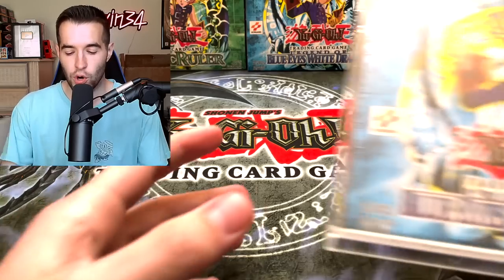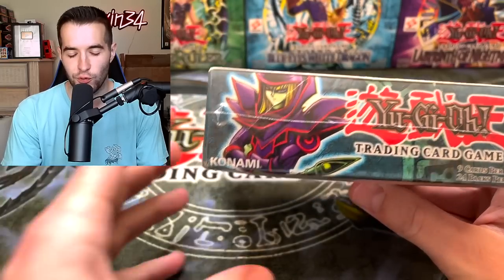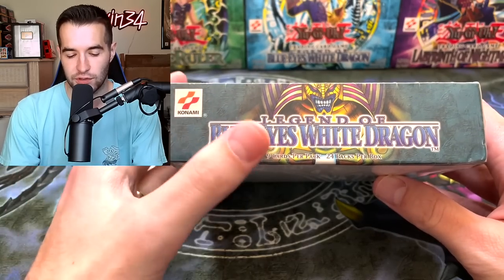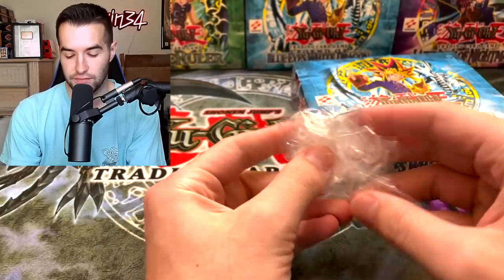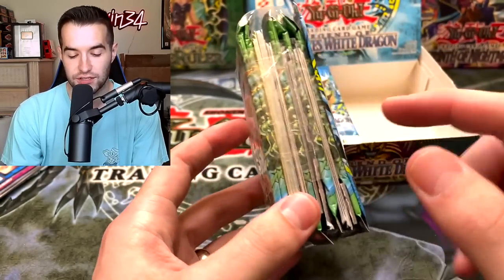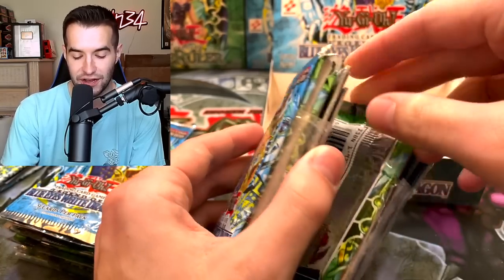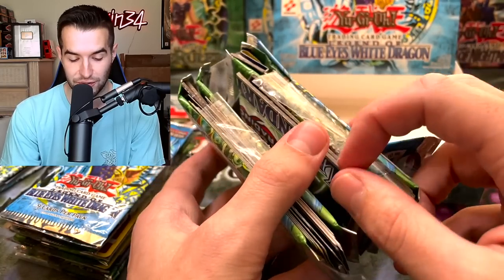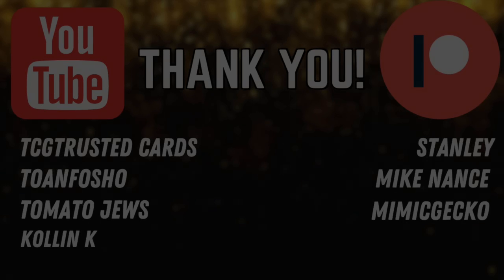SCAM! Opening A RESEALED Legend Of Blue-Eyes Box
➤TCGPlayer Link!